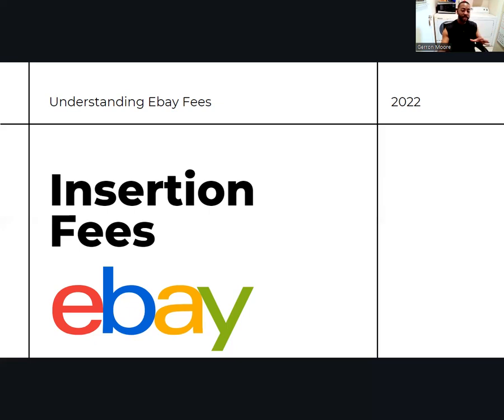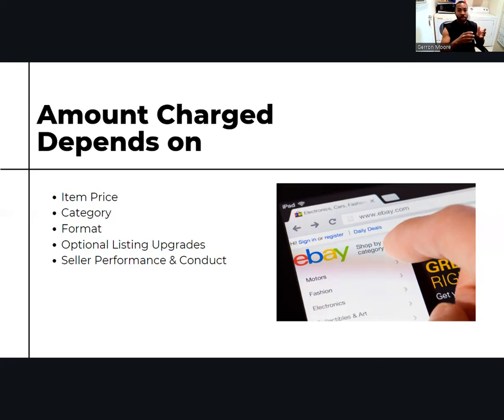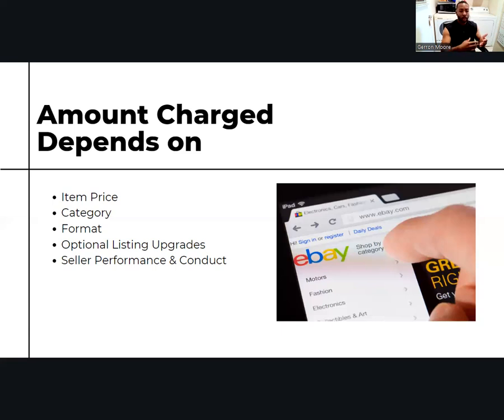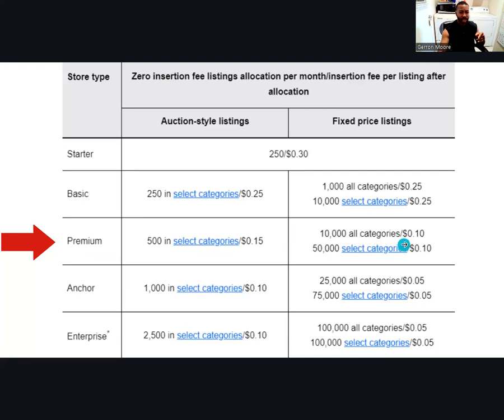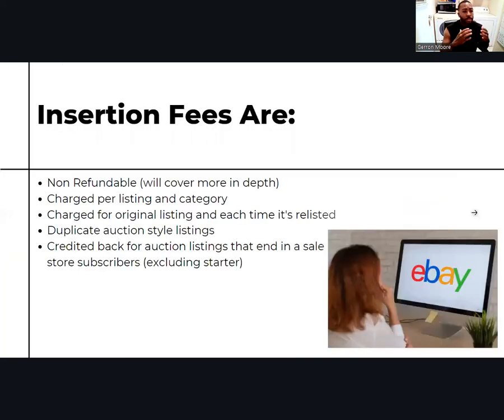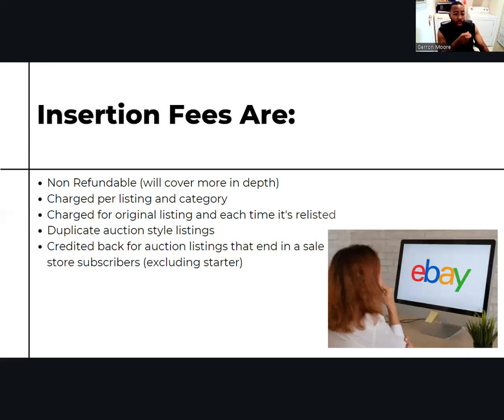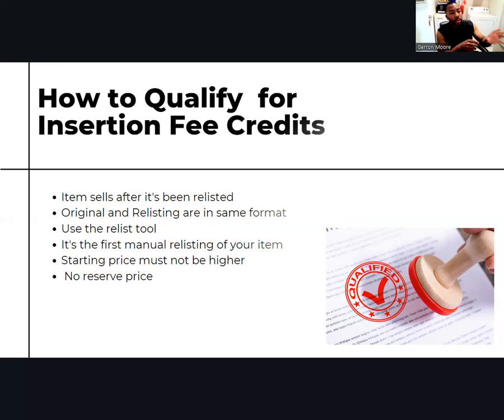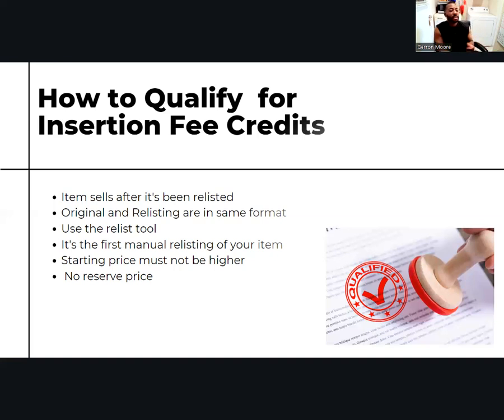Guide to Understanding Your Ebay Fees (Part 1) : What Is the Insertion Fee?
Welcome to the 1st part of understanding your Ebay fees. This guide will include final value, promoted listing, and international charges that we as sellers accrue while selling on the marketplace. It's particularly important to know how these fees work because it could be the difference in how much money you make. Fees in general can be very difficult to understand so we want to remove that stress and explain things in way that will benefit you.

My mission is to help people make an extra income online reselling used goods like clothes, toys, auto parts, crafts and more.

QUESTION — Have a question about Ebay, Shipping, Reselling, Sourcing, or Anything Else? Post in the comments section of this video!